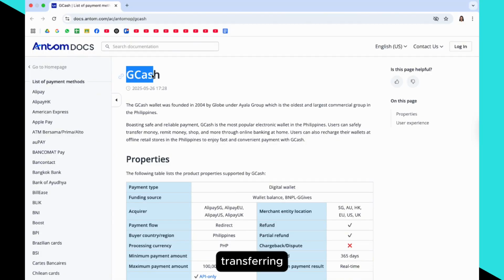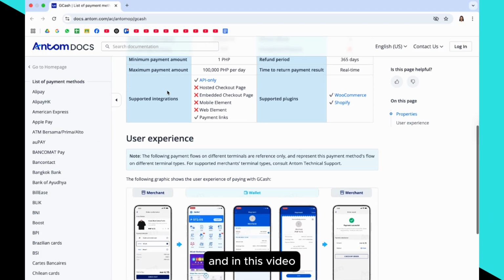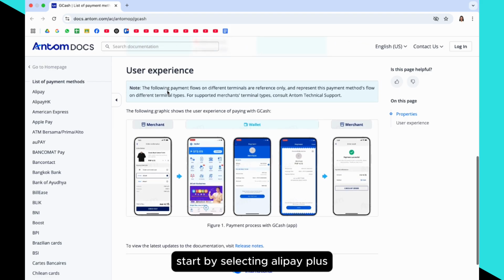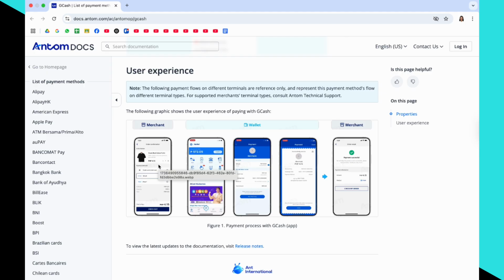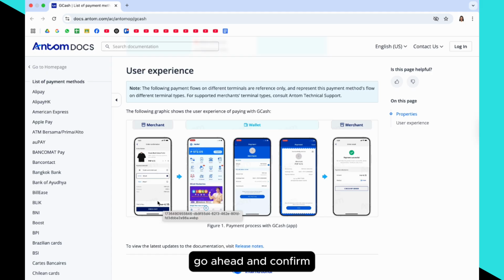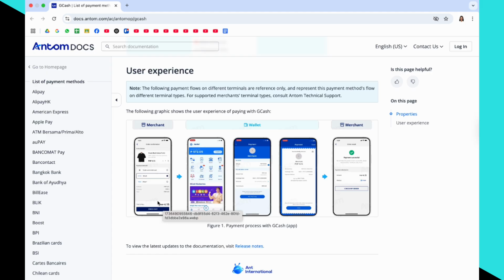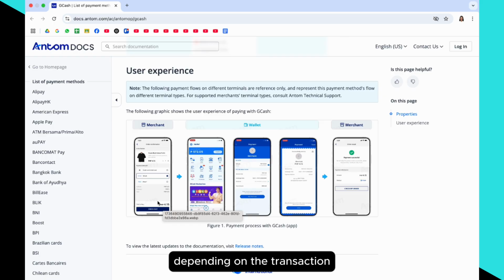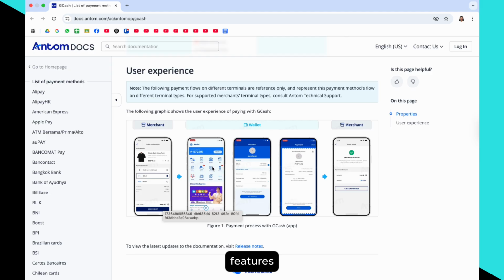TRANSFER MONEY FROM ALIPAY TO GCASH NO TRANSACTION FEE 2026!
Want to transfer money from Alipay to GCash with NO transaction fee in 2026? In this simple step-by-step tutorial, I’ll show you exactly how to do it using the latest method that works right now. This guide is beginner-friendly, so even if you’re new to online payments, you’ll understand everything بسهولة.
As of 2026, the easiest way to send money from Alipay to GCash is by using AlipayHK (Hong Kong version of Alipay). It allows direct remittance to GCash wallets in the Philippines. Sometimes there are zero-fee promotions, so you can send money without paying extra—but you need to check inside the app before transferring.
In this video, you’ll learn:
• How to transfer money from Alipay to GCash step-by-step
• How to avoid transaction fees (very important!)
• How to use AlipayHK remittance feature
• Tips to make your transfer smooth and fast
 Quick Steps (explained in detail in the video):
1. Open AlipayHK app
2. Tap on “Remittance”
3. Select “New Remittance”
4. Choose Philippines
5. Pick “GCash eWallet”
6. Enter amount in PHP
7. Add receiver’s GCash details
8. Review and tap “Pay Now”